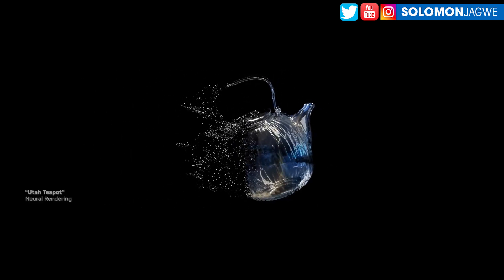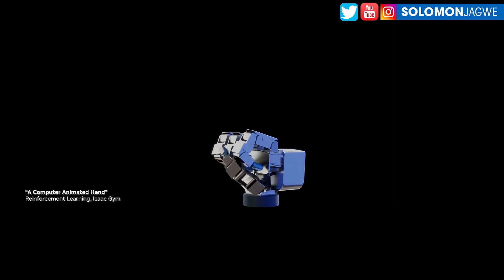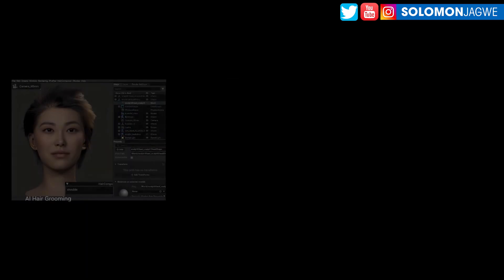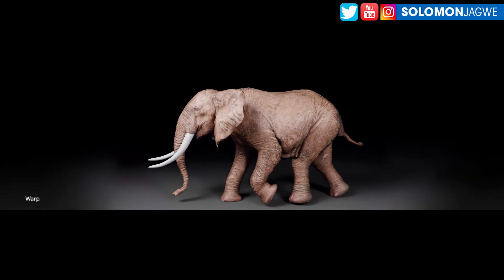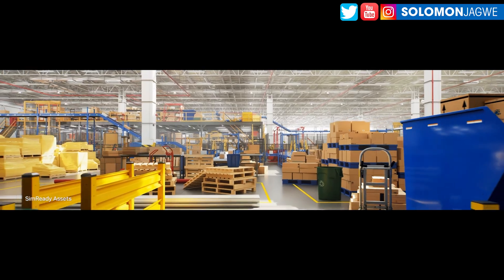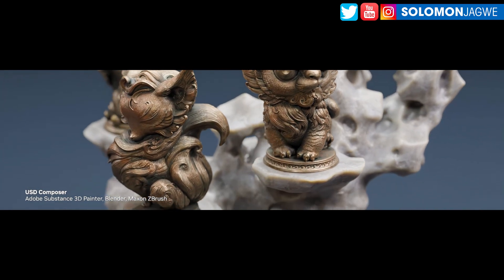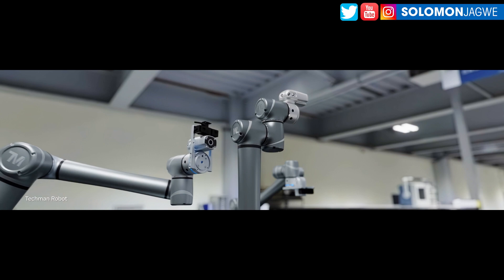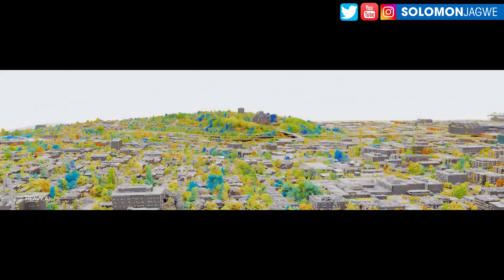SIGGRAPH 2023 - Nvidia Omniverse Updates and Highlights ~ First Impressions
Siggraph 2023 - Nvidia Omniverse Updates and Highlights ~ In this video I share my first impressions and thoughts about the new Animation and Rendering updates coming to Omniverse from Nvidia. I was blessed to attend the Press De-brief and I was amazed at the progress Nvidia is making in regards to Omniverse and Real-time rendering, plus the incredible Audio2Face update. Thank you @NVIDIA Learn more about the Omniverse